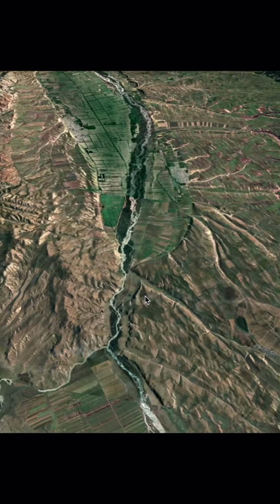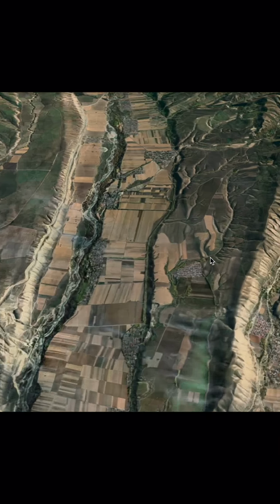Big Waterfall of Ancient Times